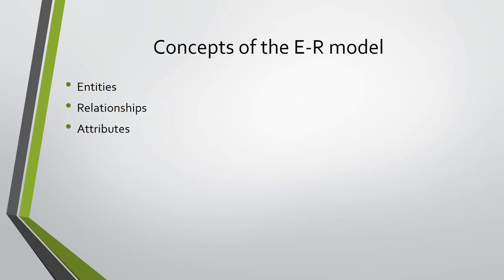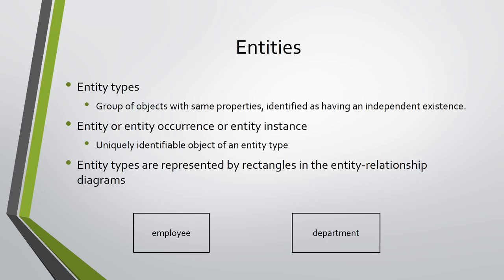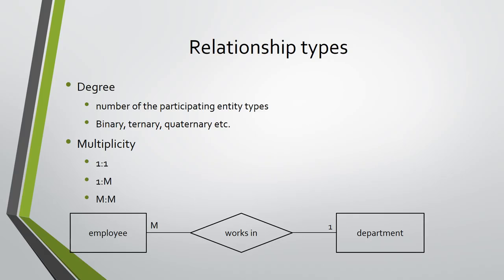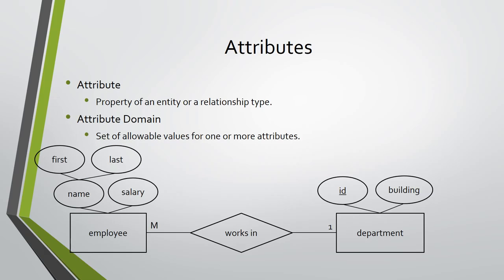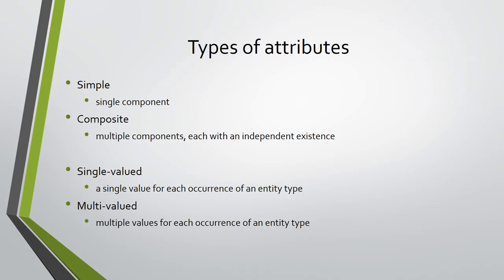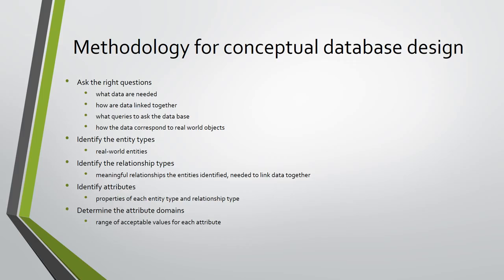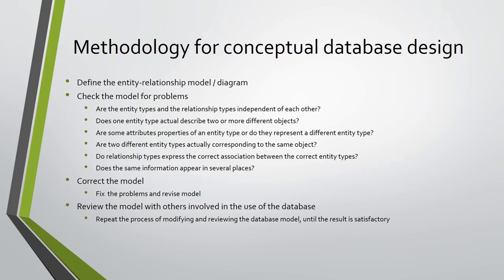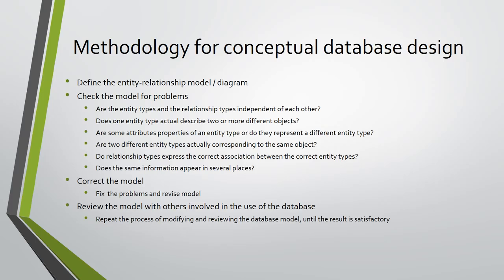Databases and SQL Lesson 3 Database Design and the E R Model